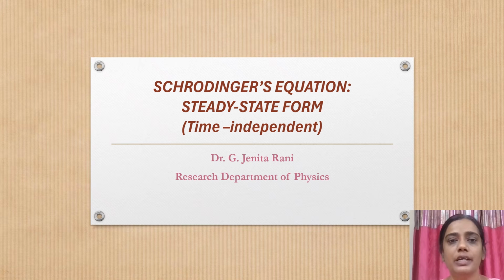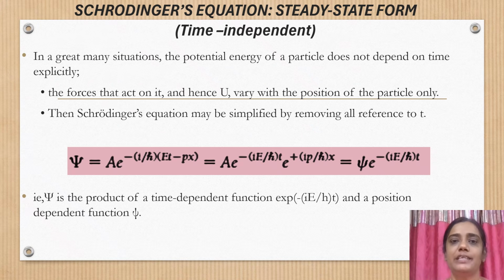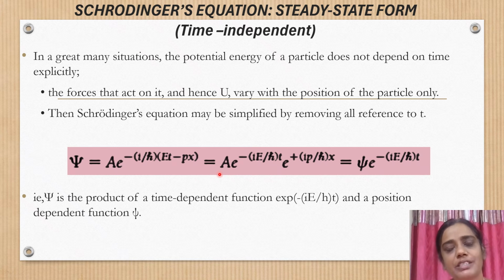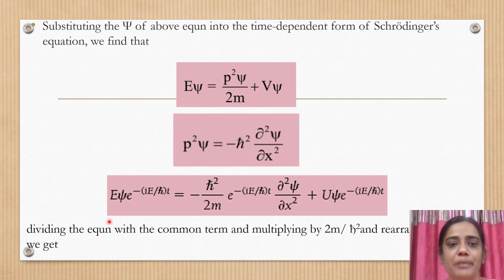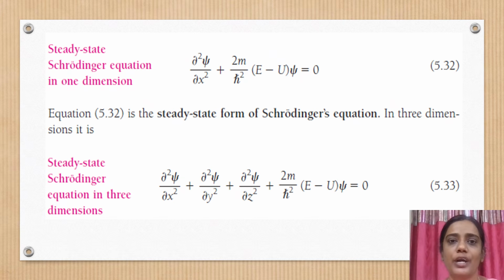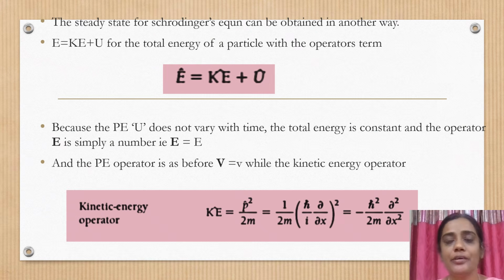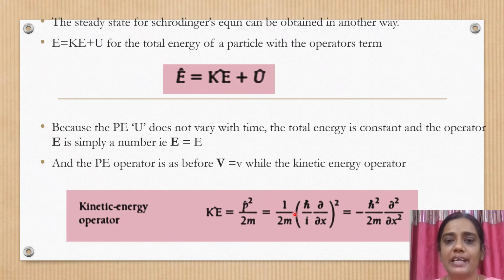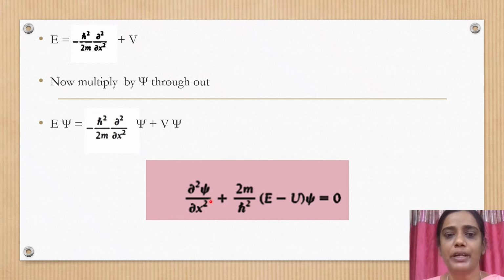Steady State Schrodinger's Equation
Steady State Schrodinger's Equation -E-Content Video